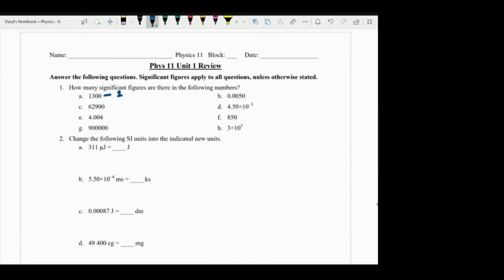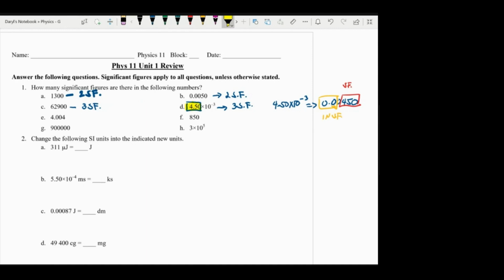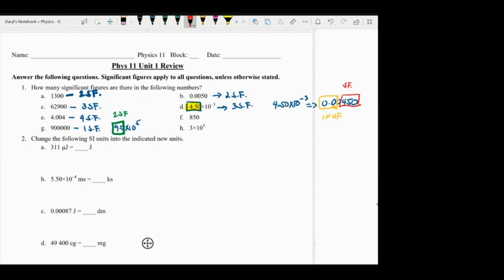Unit 1 Review: Question 1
Physics 11 Unit 1 Review